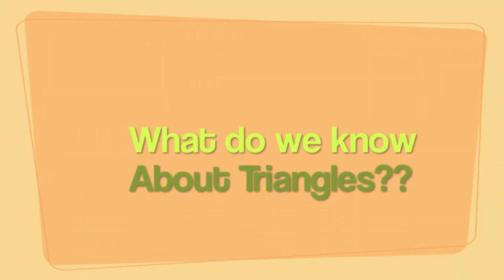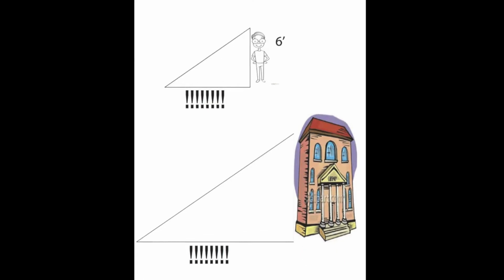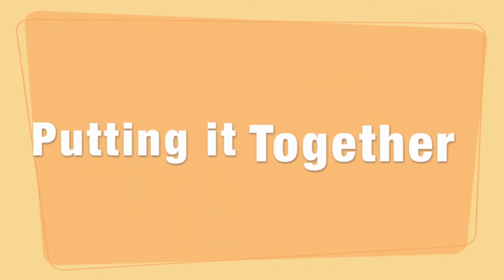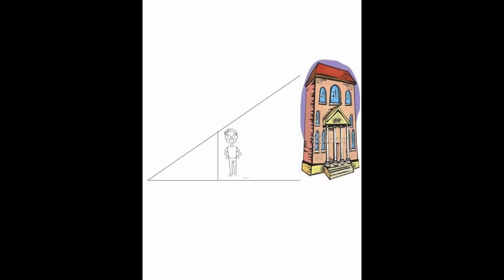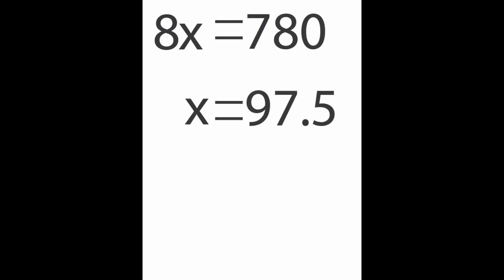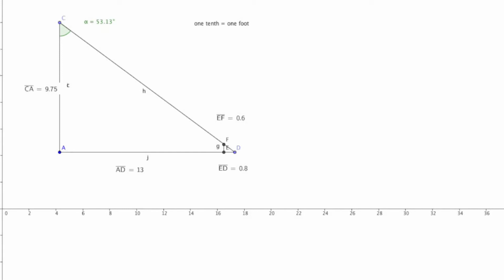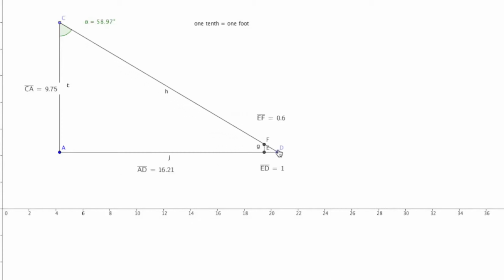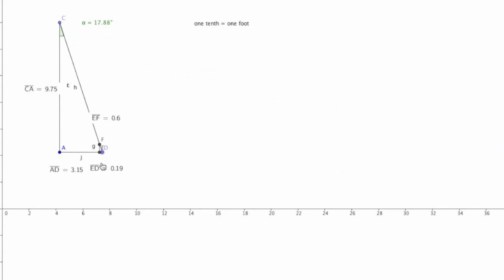How tall is what?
Computer Utilization project from my Methods block.  This lesson shows how to use similar triangles to find out the height of buildings.